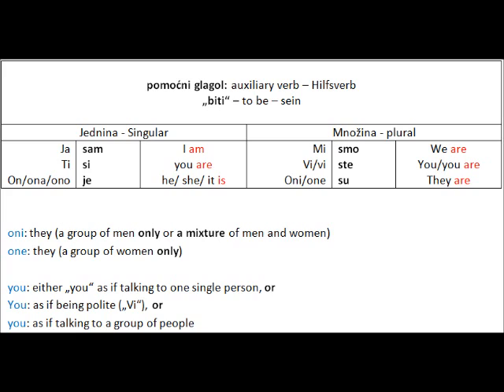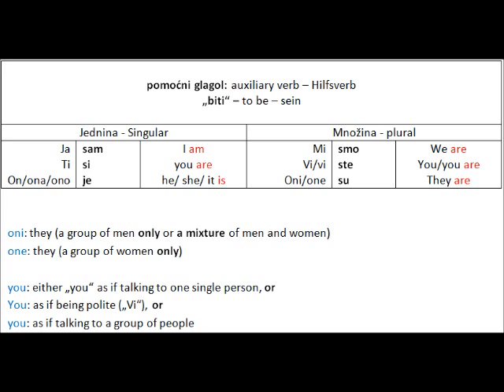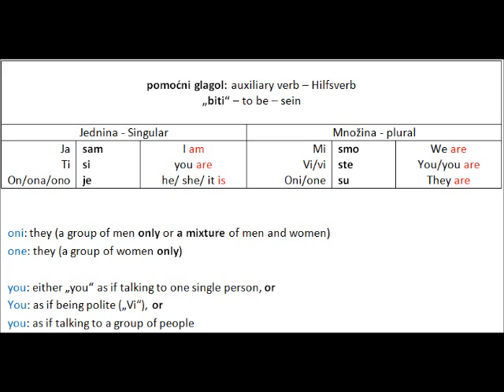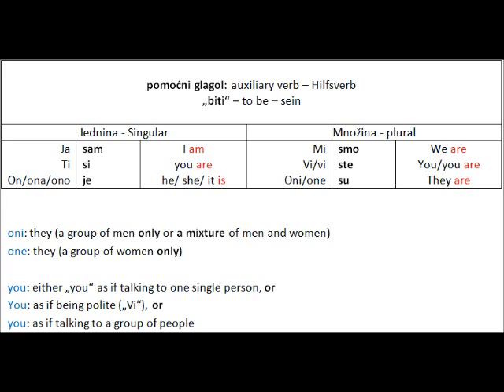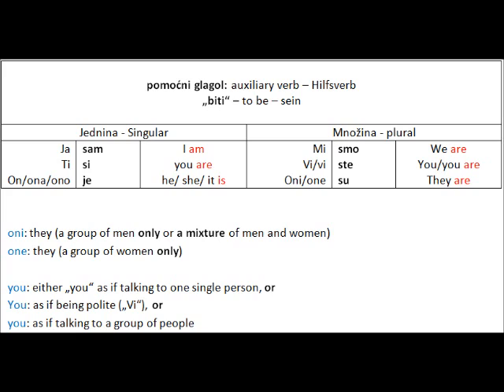LEARN CROATIAN - 9 A - to be, present tense NEW!!!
This time I'll show you how to conjugate the Croatian verb for "to be"